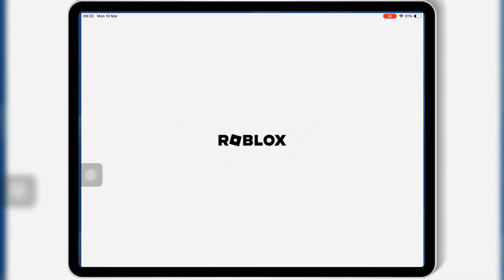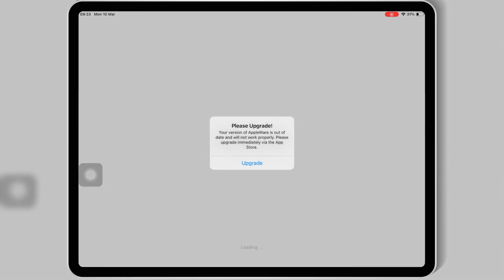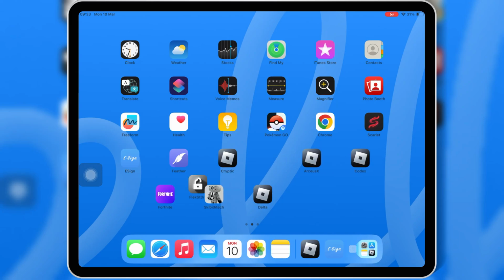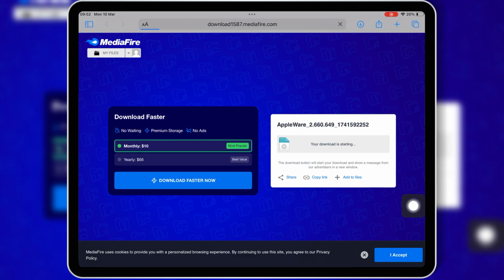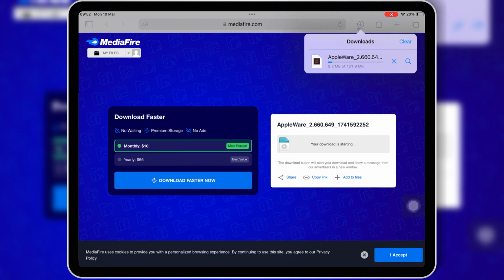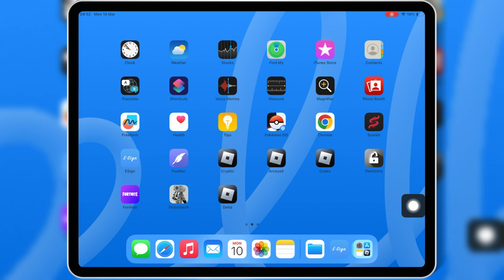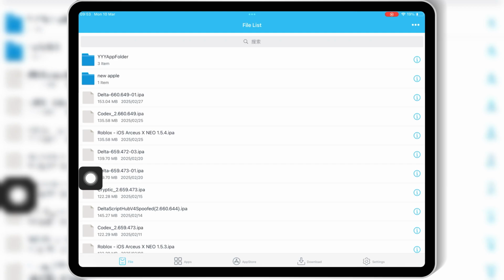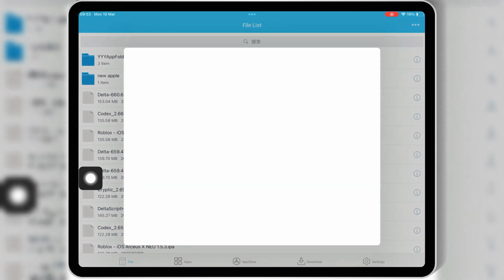NEW Appleware Executor V2.660 for Roblox on iOS | Download & Use the Best Script Executor on iPhone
In this video, I'll show you how to download and install the latest Appleware Executor v2.660 on your iOS device! This update features a brand new UI, removes IMGUI, and fixes crashing issues for good! 🚀

✅ Methods to Install Appleware:
✔ E-Sign (Used in this video)
✔ Scarlet
✔ Feather Signer
✔ PC with Sideloadly

install esign:

Install ESign on iOS & Sideload IPA Files on iPhone & iPad (No PC, No Jailbreak) | iOS 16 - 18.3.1

install feather signer:

NEW! Install Feather Signer on iOS | Install IPA Files on iPhone & iPad WITHOUT PC NO Jailbreak 2025

install scarlet:

NEW! Install Scarlet on iOS (iOS 16-18) | Install IPA Files on iPhone & iPad Without PC 2025

appleware v2.660 ipa
appleware v2.0.7
roblox ios executor
appleware executor v2.660 ios
appleware ios executor
delta executor ios download
install executor roblox on ios
install ios executor on ios
roblox executor
roblox iphone executor
roblox executor
executor roblox
roblox exploit
free executor roblox
roblox windows executor
roblox best executor
roblox byfron bypass
roblox
free roblox exploit